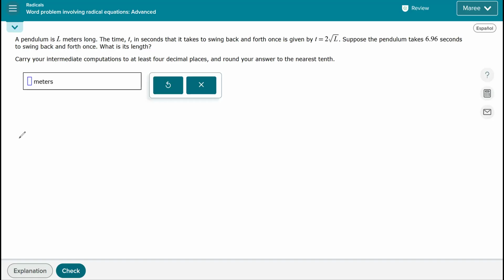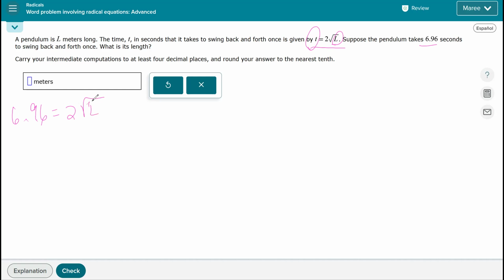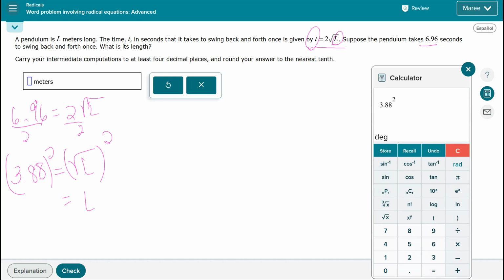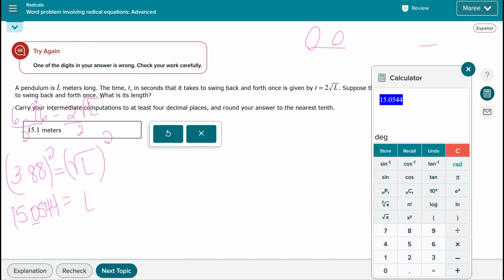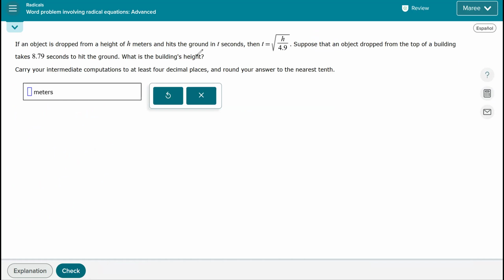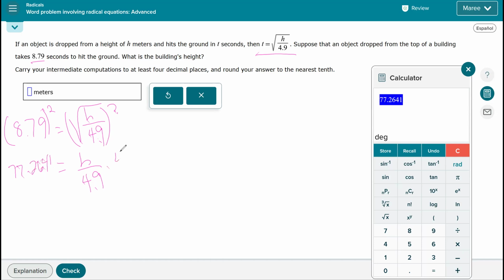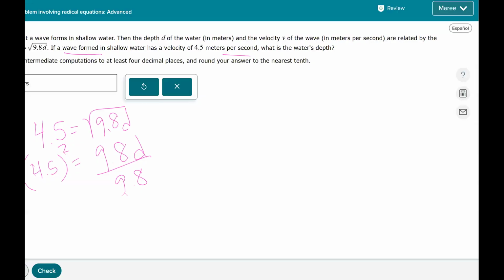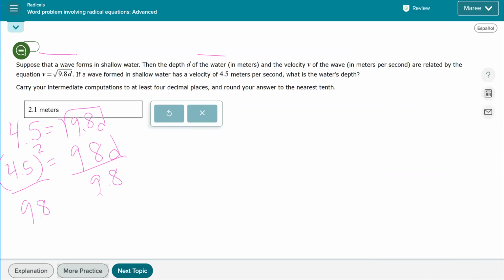Word problem involving radical equations: Advanced